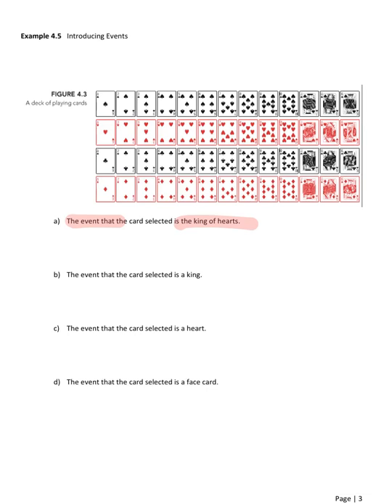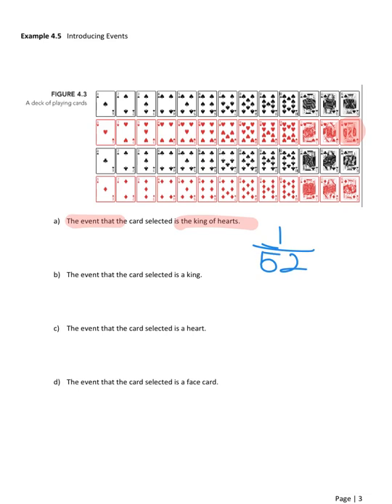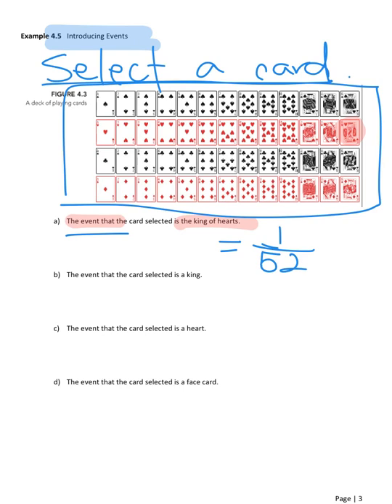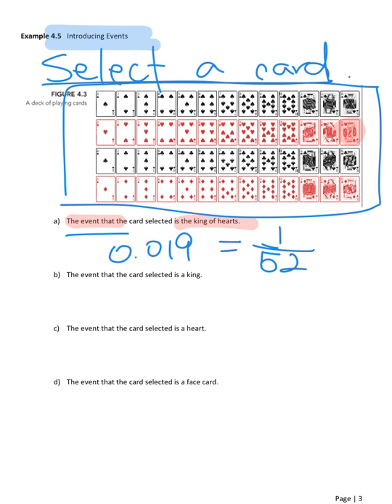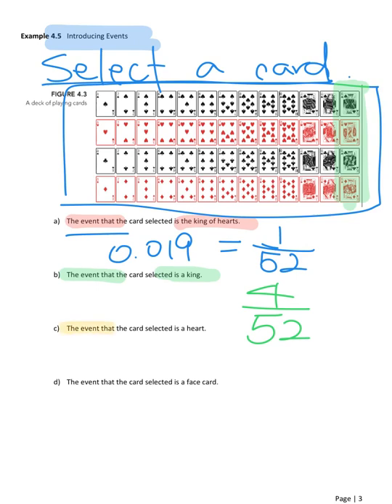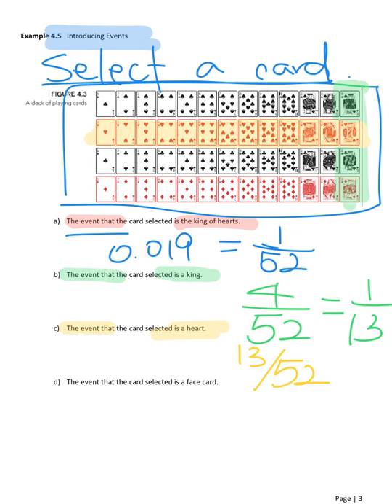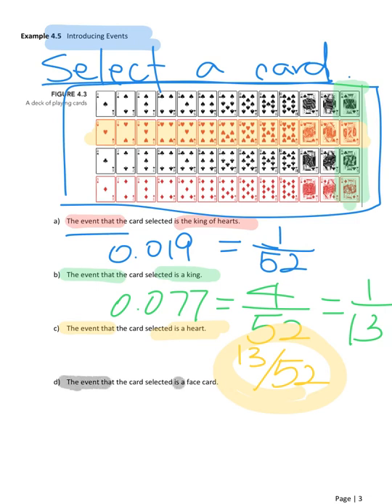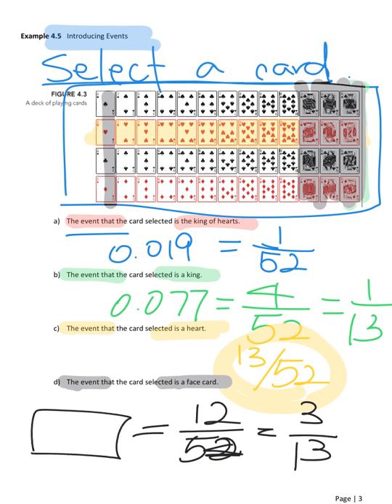UAFS Uhm STAT2503 Chapter 4 Ex 4.5